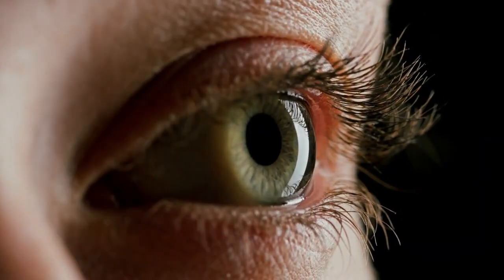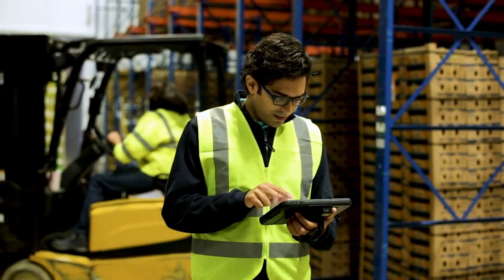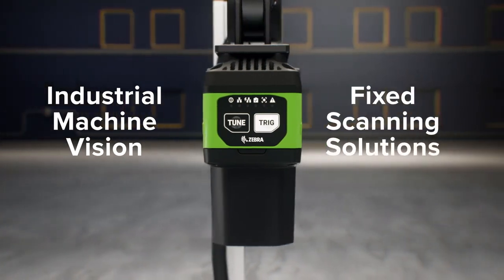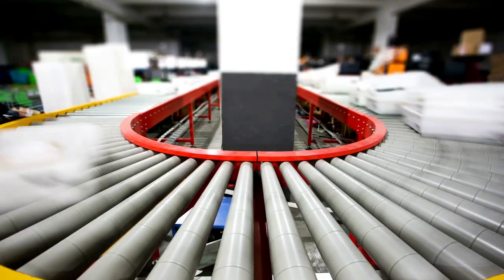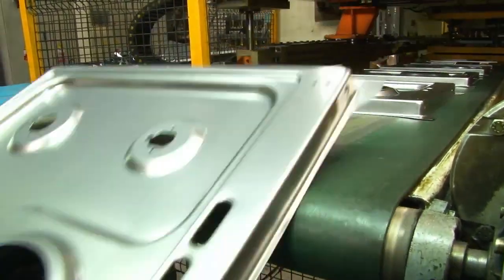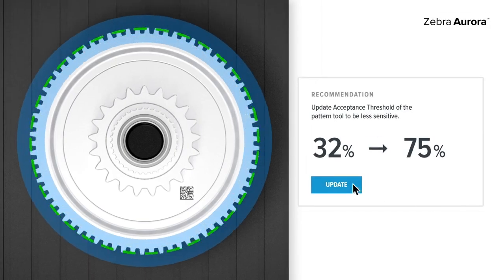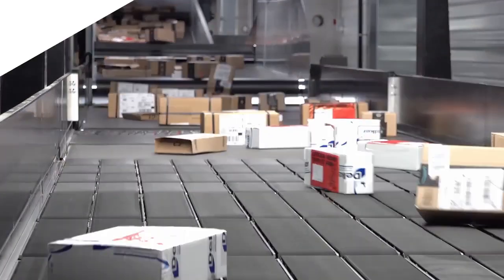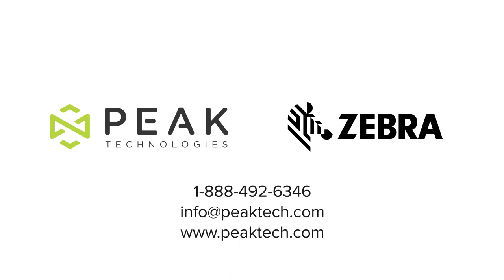Warehouse Automation - Zebra FIS/MV